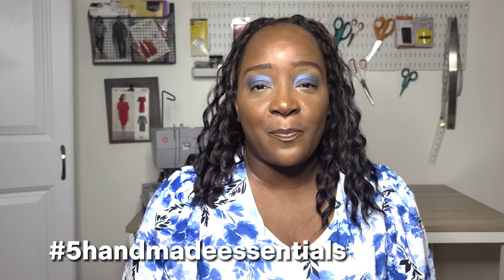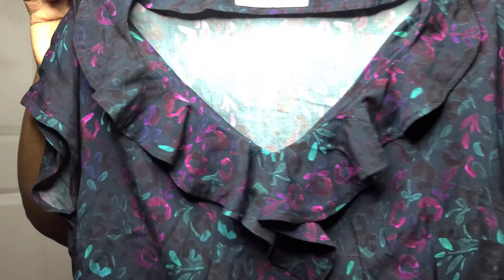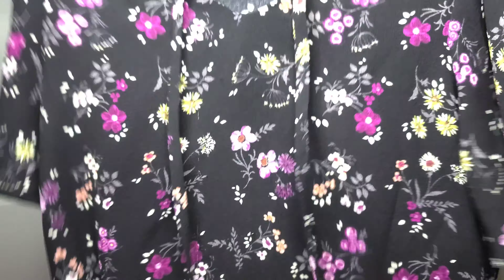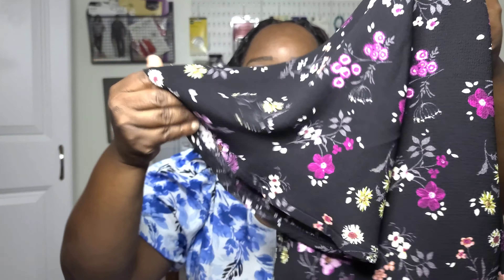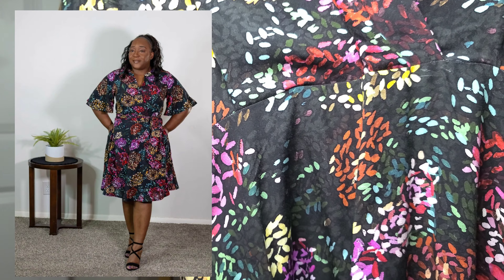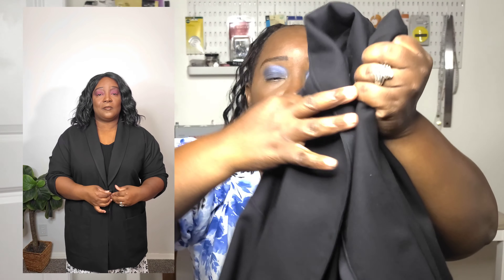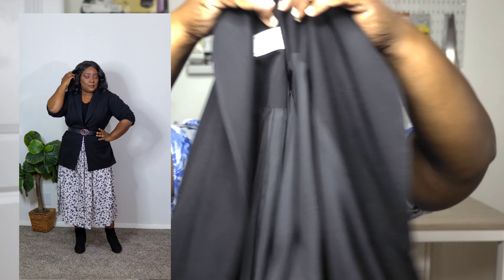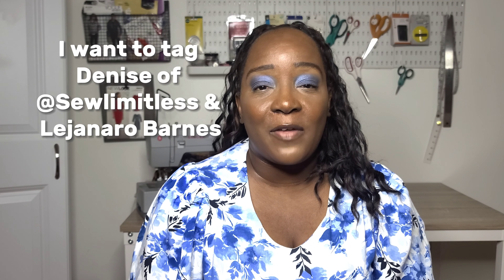My 5 Essential Sewing Patterns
My 5 Handmade Sewing Patterns and essentials are shown in today's video. Watch other youtube creator's videos and see what patterns to learn more about this fun new sewing trend.